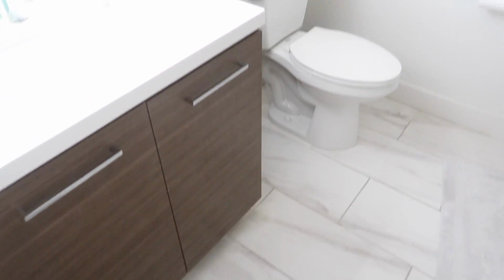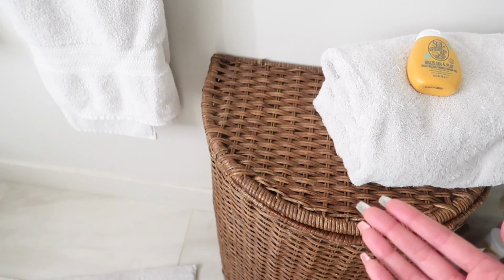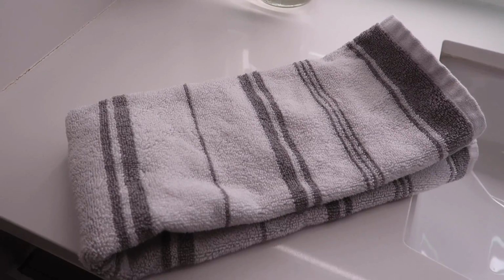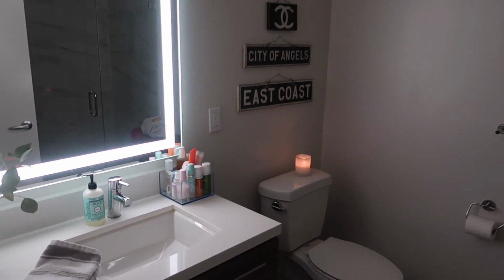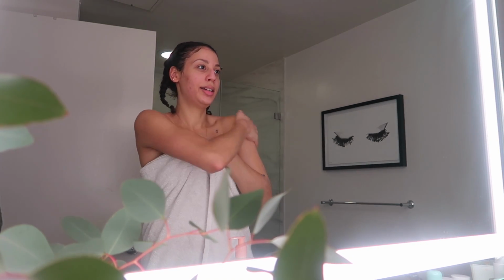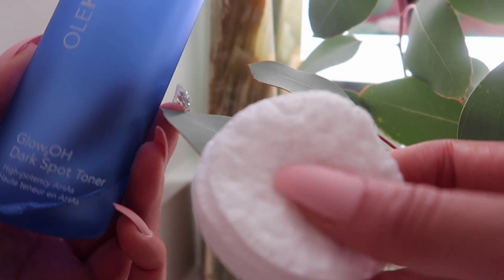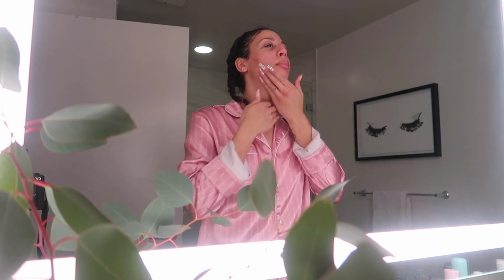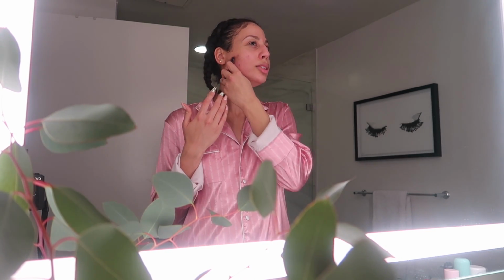Night Time Skincare Routine + Bathroom Tour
Hey dolls! Today I am sharing a tour of my bathroom that gives all the hotel vibes! As well as my night time skincare routine!
Use “Kayla_Lashae_” to get $10 of FREE credit!

🎥 Camera: G7x
🍔Postmate: W7UG
🚙 Uber:  “UberDollWhip”